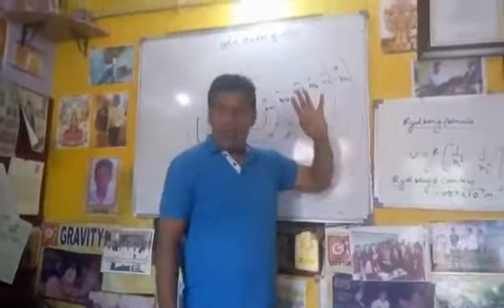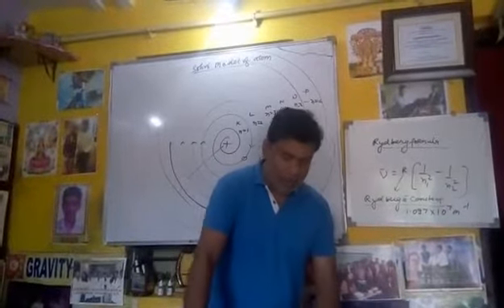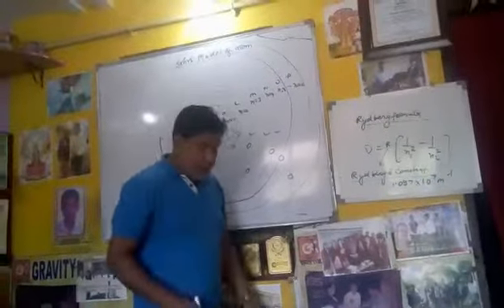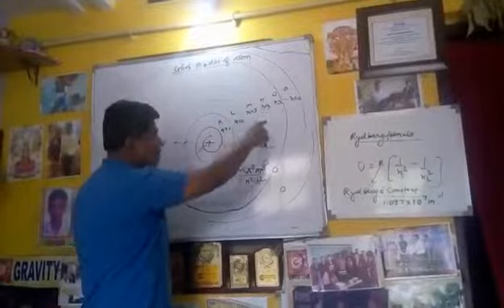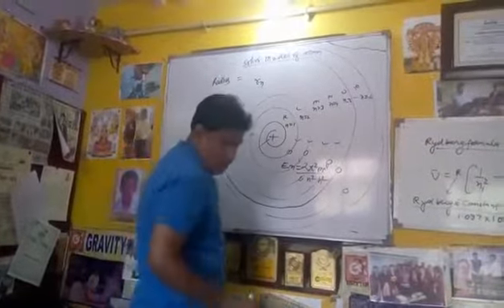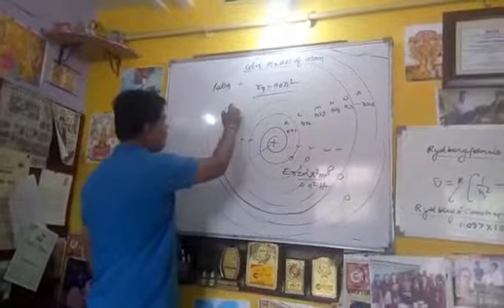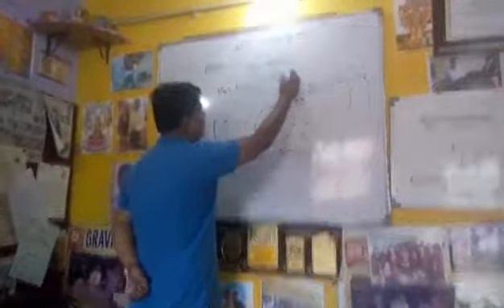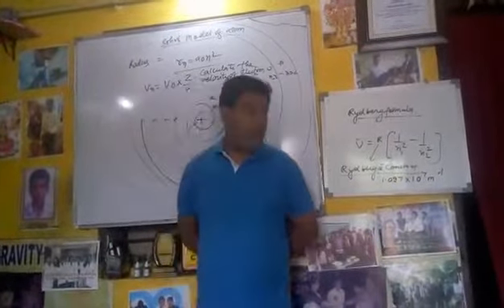Bohr's model of an atom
Video from YOGESH SONI.